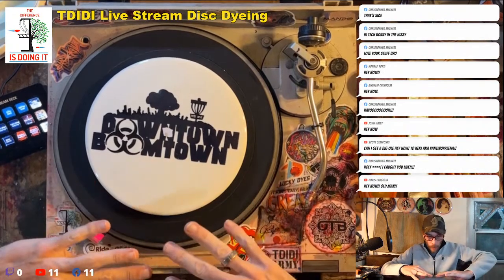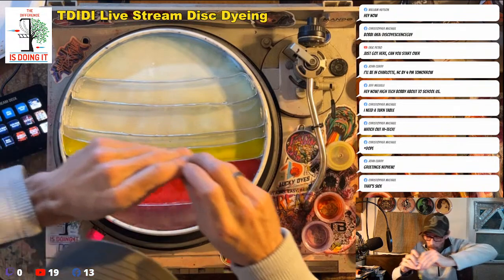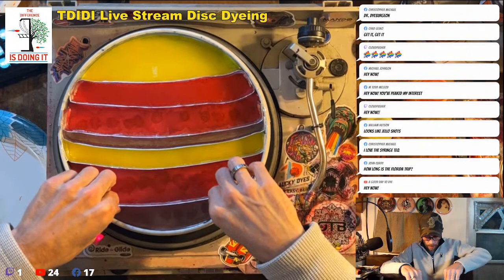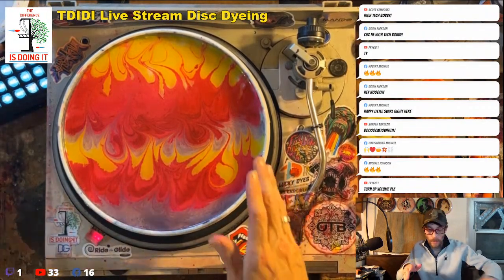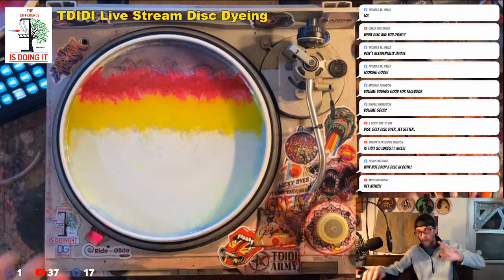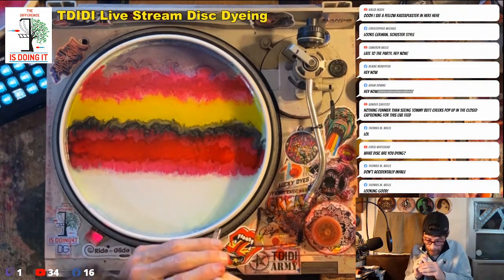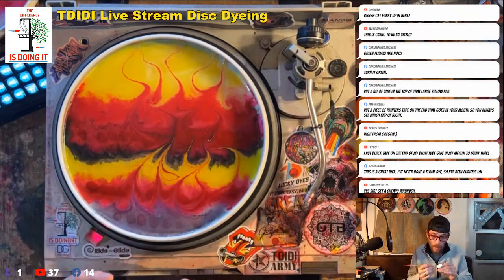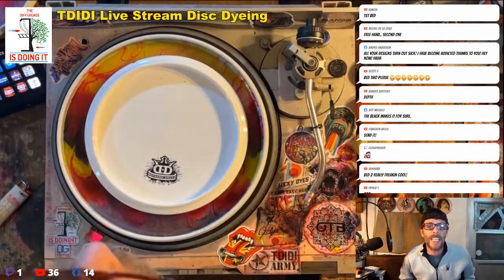Live Disc Dyeing - Full Disc Flame Background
It's been way too long since our last Live Stream Disc Dye Session with all of you nutbags...blame the NBA Playoffs.  Now that my team has been ripped out of them, it's time to fire things back up!  Quite literally, because in this session we'll be working up a full disc flame background for our very first TDIDI Signature Series Downtown Boomtown disc.  Show starts Tuesday night (5/24) around 8:00 EST.  Shouldn't take much more than a half hour to bang things out, hope to catch the whole lot of you crazies there!

Bobby